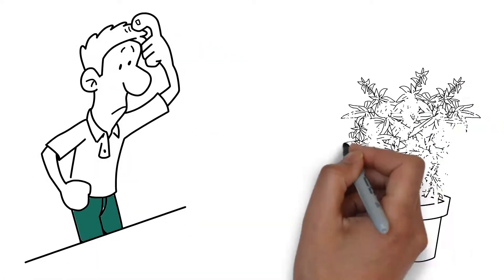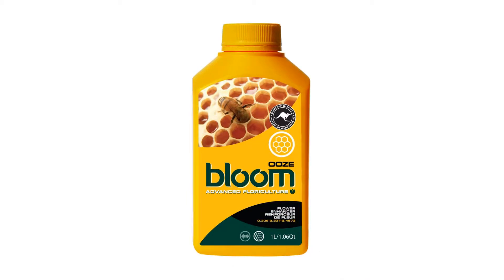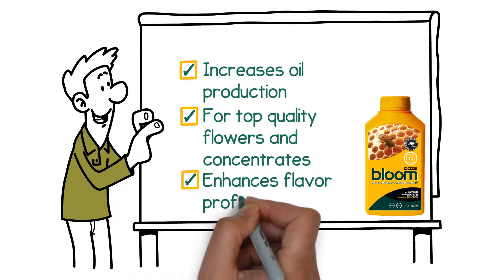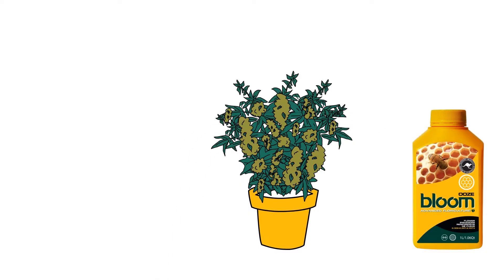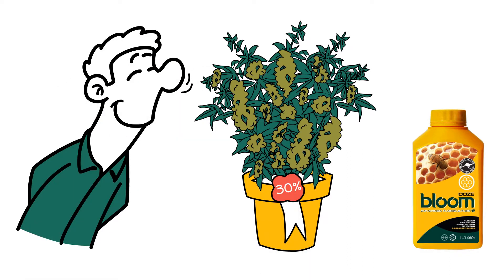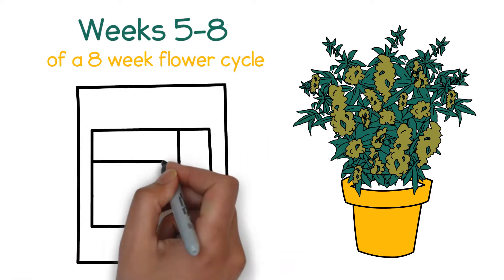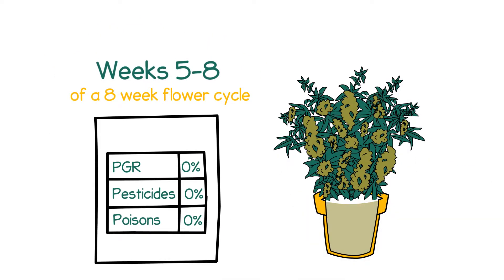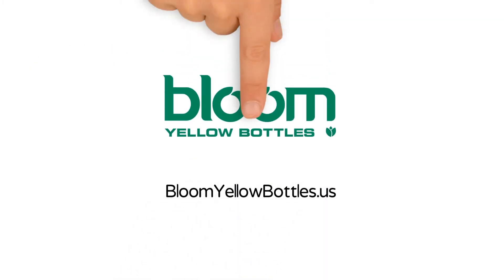Bloom Ooze - Product Video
Product Features

Promotes flower and oil development through various natural minerals and plant extracts
Will increase flower size, flower width, flower weight and stimulates essential oil production
Stimulates secondary metabolites which aid in the production of terpenoids and polyphenolic compounds
The flavour of produce will have an extremely sweet aroma and the oil production will impress connoisseurs
The phosphorus and potassium natural minerals are extracted from plants and ancient sea beds
In the ‘bloom Advanced Floriculture’ system you do not need to reduce your fertilizer application to use this product
Can be used in any growing method, growing medium, indoors and outdoors – simply consult the relevant feed schedule for application rates to suit your system (or develop your own method)